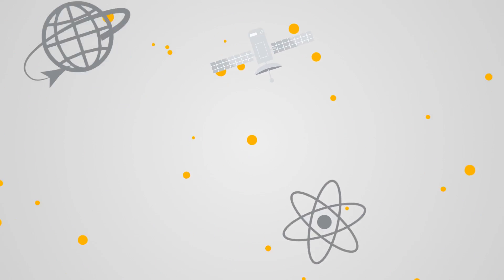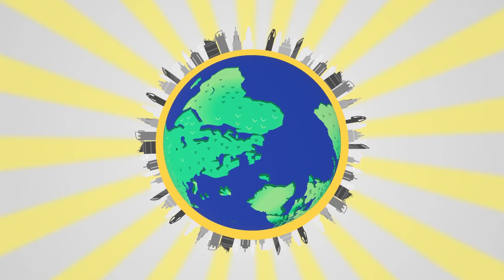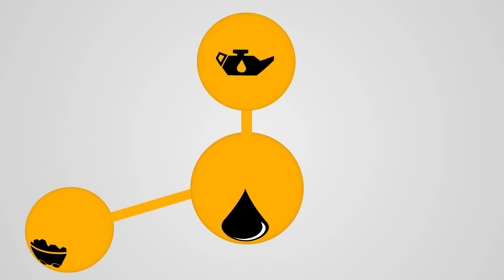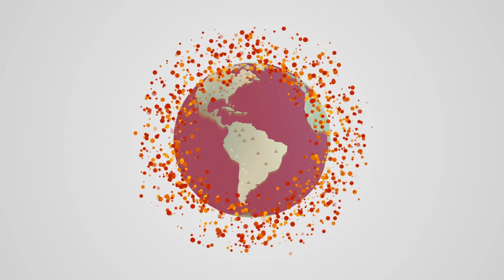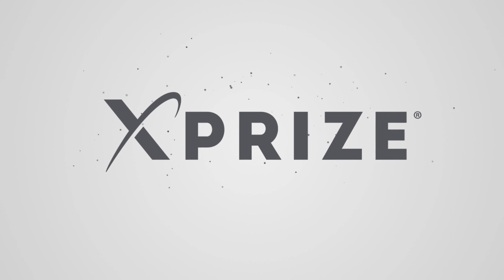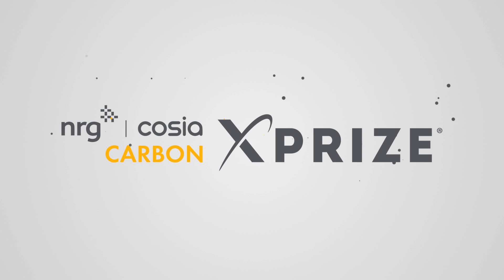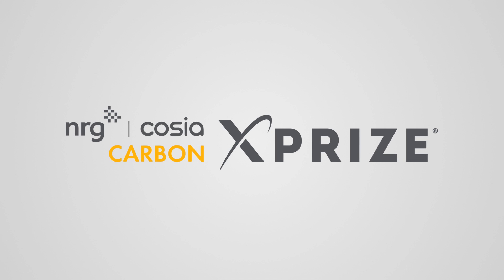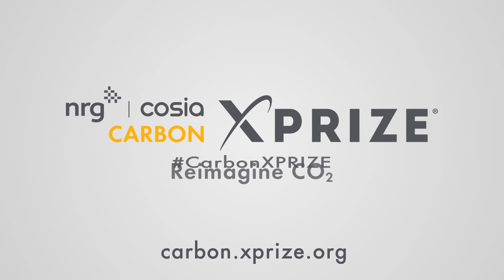$20M NRG COSIA Carbon XPRIZE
A $20 Million global competition to develop breakthrough technologies that will convert CO₂ emissions from power plants and industrial facilities into valuable products like building materials, alternative fuels and other items that we use every day.

ABOUT XPRIZE